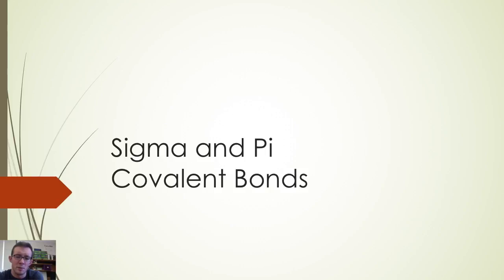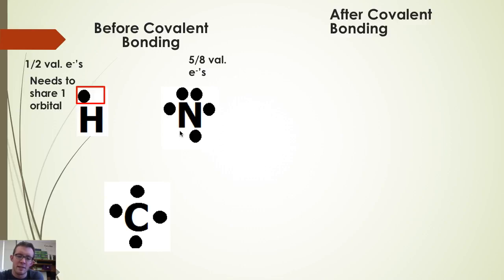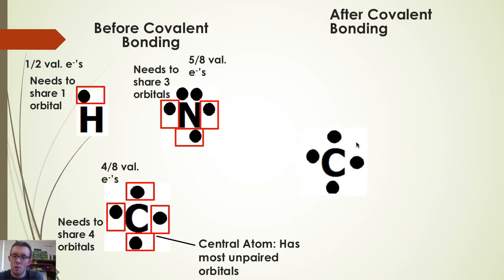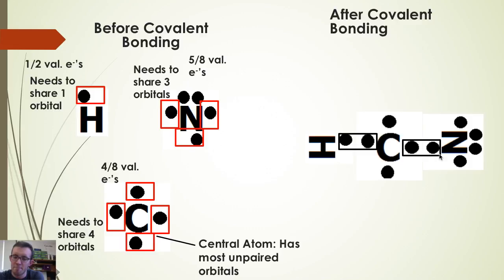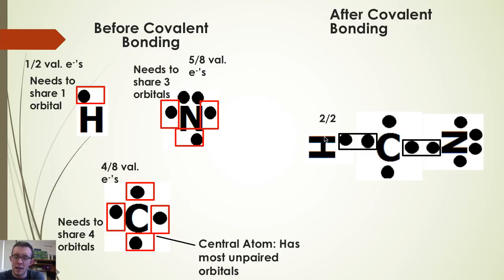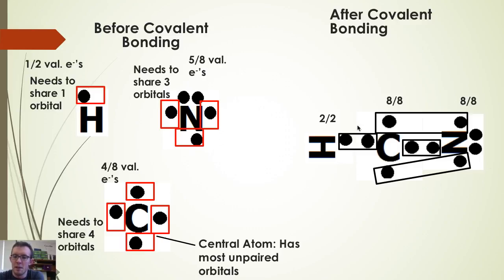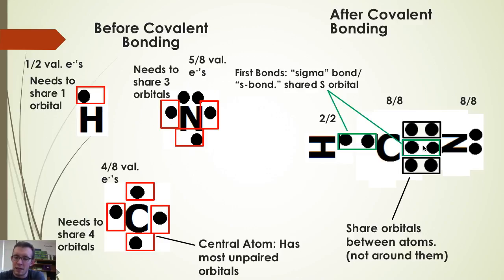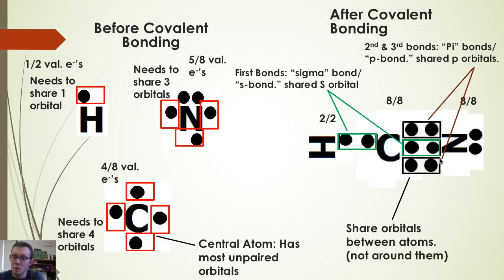Sigma and Pi Bonds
This video is about Sigma and Pi Bonds